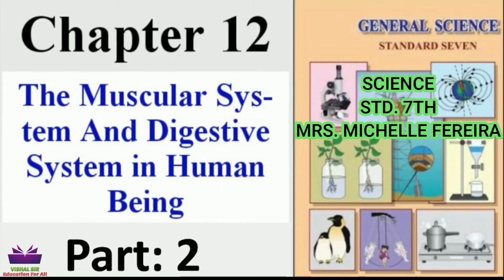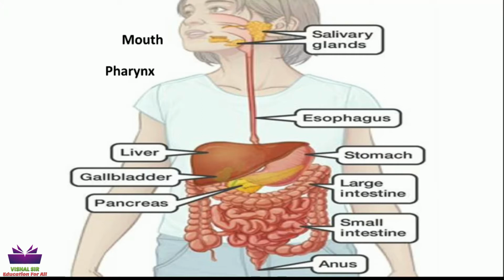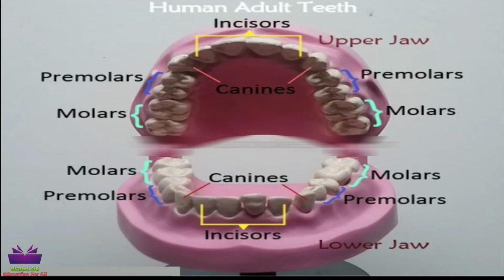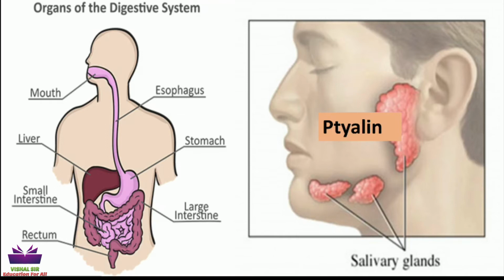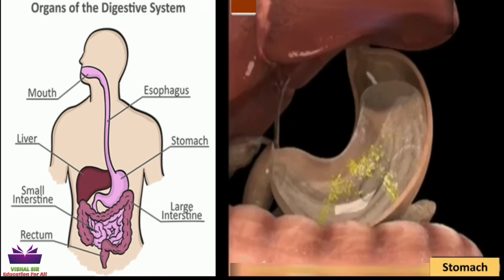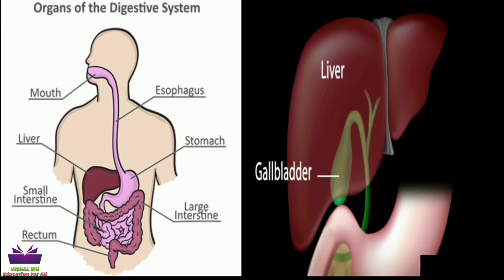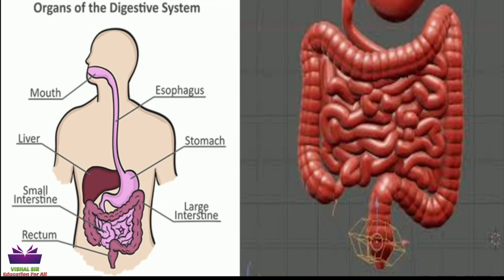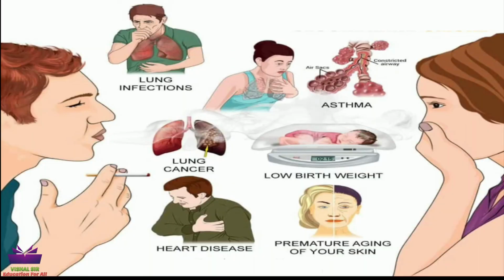muscular system and digestive system in human body |PART 3| science 7th ch.12 | Mrs.Michelle Fereira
DIGESTIVE SYSTEM CHAPTER 12 | SCIENCE | STD 7th | MRS. MICHELLE FEREIRA